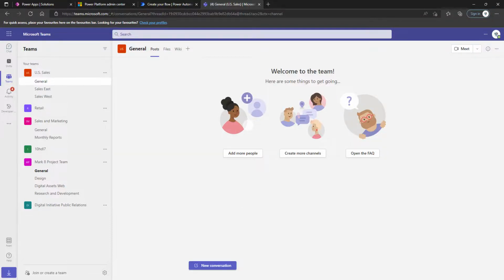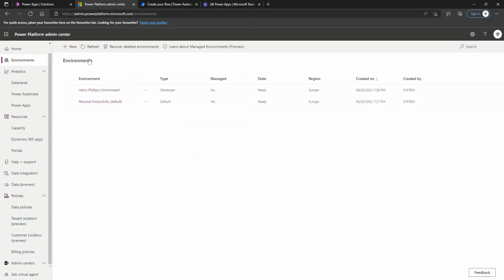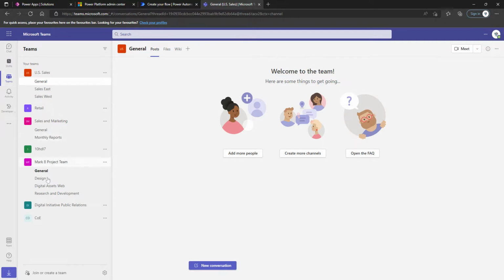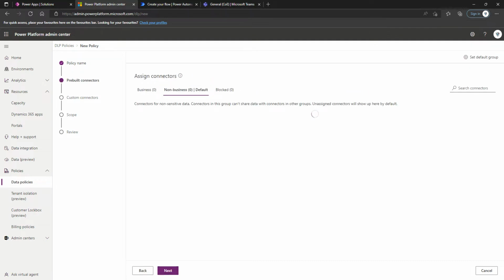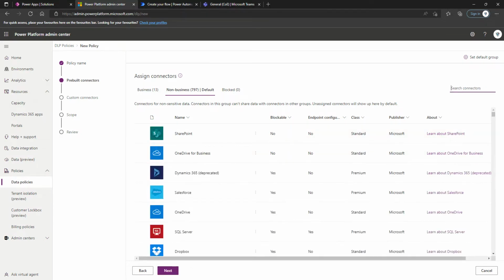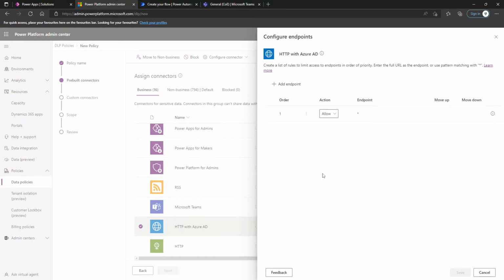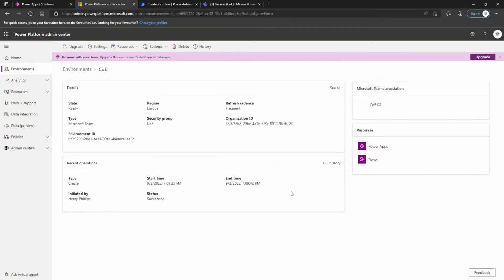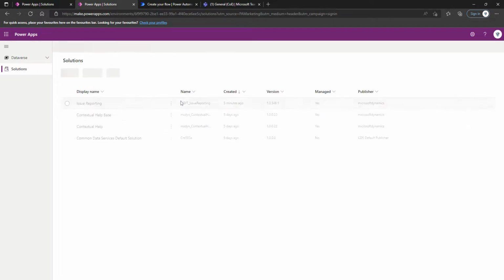Power Platform - Dataverse for Teams CoE Walkthrough - Part 1 (Setup)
How to setup the CoE using a Dataverse for Teams environment.